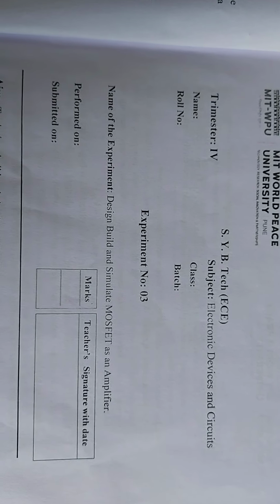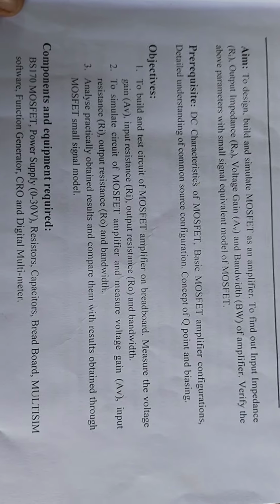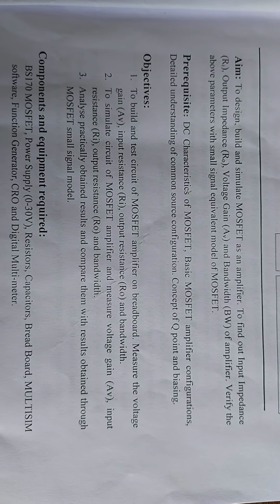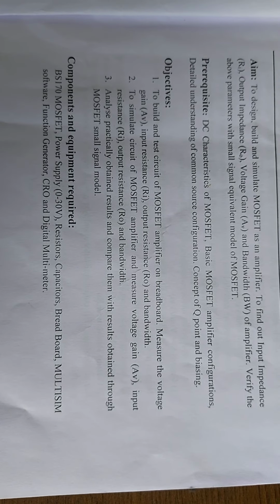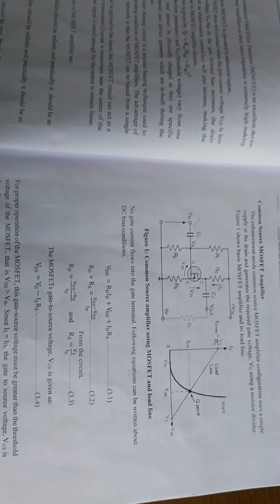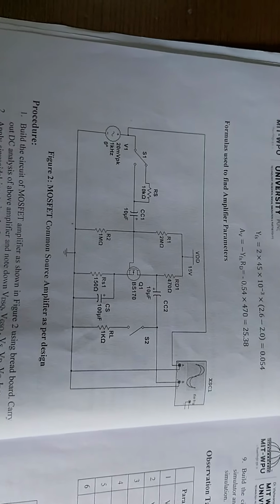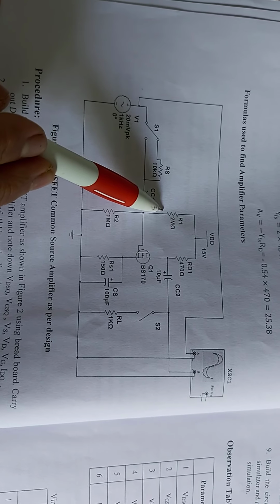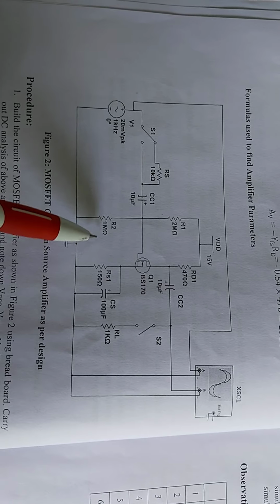MOSFET Amplifier Introduction